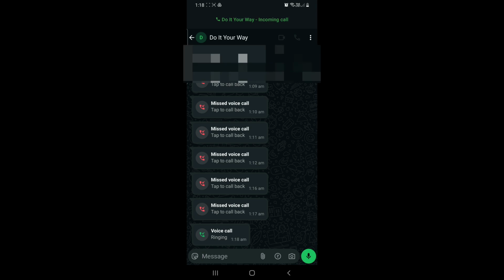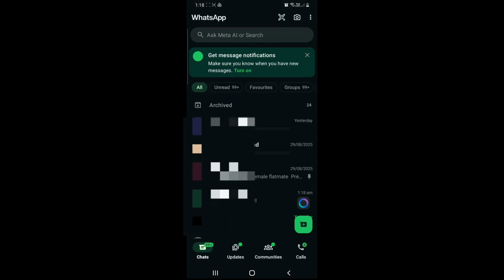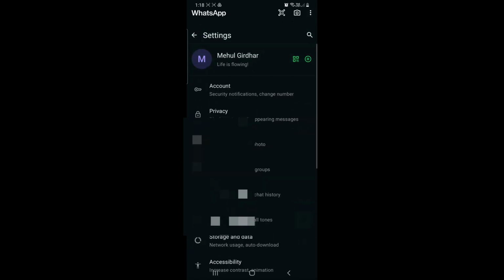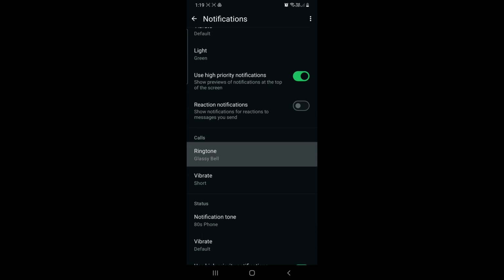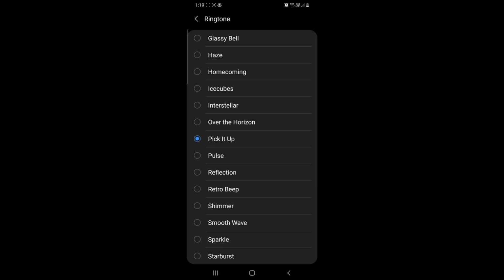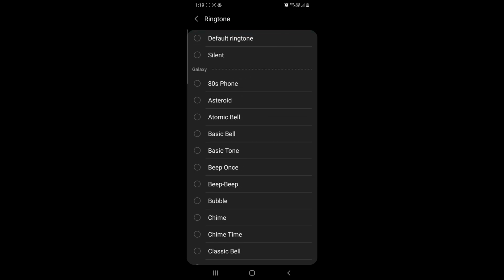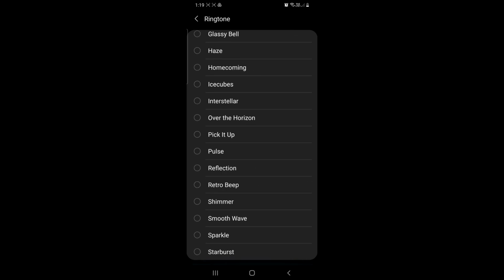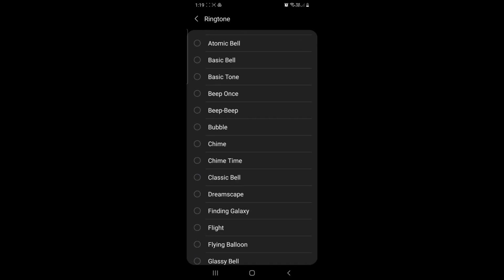Change WhatsApp Call Ringtone on Android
Are you tired of hearing the same default "Opening" ringtone every time someone calls you on WhatsApp? Do you want to set a custom song or a unique sound for your WhatsApp voice and video calls to make them stand out from regular phone calls? In this essential 2025 Android guide, we will show you the step-by-step process to change your WhatsApp call ringtone to any sound you want.

This is one of the most requested WhatsApp customization tutorials, especially for users in India who love to personalize their phones. Many people get confused because they change their message notification sound but can't figure out how to change the separate ringtone for incoming calls. This guide will solve that problem for you. We will take you directly to the hidden "Calls" section within WhatsApp's notification settings, a place most users overlook.

We'll cover how to choose a new ringtone from your phone's built-in list of sounds. More importantly, we will show you how to select your own custom MP3 song from your phone's storage, so you can have your favorite track play whenever a friend calls you on WhatsApp. This works for all Android phone brands, including Samsung, Xiaomi, Redmi, Poco, OnePlus, Realme, Oppo, and Google Pixel. We will also include a pro tip on how to change the call vibration pattern and a troubleshooting section for common issues like your custom ringtone not showing up. By the end of this video, you'll be able to make your WhatsApp call alerts uniquely yours.

Section 1: The Most Important Thing to Know - Calls vs. Messages

Before we start, it is crucial to understand that WhatsApp has two completely separate sections for notifications: one for "Messages" and one for "Calls." The settings for message tones are at the top of the notification menu, but the settings for call ringtones are hidden all the way at the bottom. This is the key to solving the problem!

Section 2: Step-by-Step Guide to Changing Your WhatsApp Call Ringtone

Follow these simple steps to customize your call alert sound.

Open WhatsApp on your Android phone.

Go to Settings. Tap the three vertical dots located in the top-right corner of the main chat screen, and then tap on "Settings" from the dropdown menu.

Tap on "Notifications." This is the main control center for all your WhatsApp alerts.

Scroll All the Way Down. This is the most important step. You need to scroll past all the settings for "Messages" and "Groups." Keep scrolling until you reach the very bottom of the page.

Find the "Calls" Section. At the bottom, you will see a separate heading labeled "Calls." Underneath this, you will find an option for "Ringtone."

Tap on "Ringtone." This will open your phone's ringtone picker. You will see a list of all the default system sounds available on your device. You can tap on any of them to hear a preview.

Choose a New Ringtone. Select any sound from the list and tap "OK" or the back button to set it as your new WhatsApp call ringtone.

Section 3: How to Set a Custom Song as Your WhatsApp Call Ringtone

Want to use your favorite MP3 track? The process is just as easy.

Follow steps 1-6 from the section above to get to your phone's ringtone picker screen.

Look for a "Custom" or "+" Option. On the ringtone list, look for a button at the top that says "Add from phone," "Custom," or just a plus symbol (+).

Select Your Song. Tapping this will open your phone's file manager or sound picker. Navigate to the folder where you have your music saved (usually the "Downloads" or "Music" folder).

Tap on the MP3 file you want to use. Once selected, it will be added to your ringtone list. Make sure it's selected with a blue dot or checkmark.

Tap "Done" or "OK" to save. Now, your favorite song will play every time you receive a WhatsApp call.

Pro Tip: Customize Your Call Vibration
In the same "Calls" section at the bottom of the Notifications menu, you will also see an option for "Vibrate." You can tap this to change the vibration for calls from the "Default" to "Short," "Long," or turn it "Off" completely.

Troubleshooting:

"My custom song isn't showing up." Make sure the MP3 file is downloaded directly onto your phone's internal storage or SD card. Songs from streaming services like Spotify or YouTube Music cannot be used.

"The ringtone isn't changing." After setting it in WhatsApp, go to your phone's Settings  Apps  WhatsApp  Notifications  Call notifications and ensure that it hasn't been overridden by a system-level sound setting.

3. Hashtags